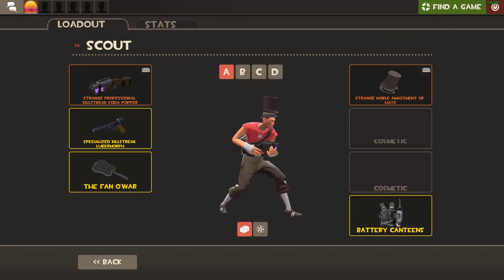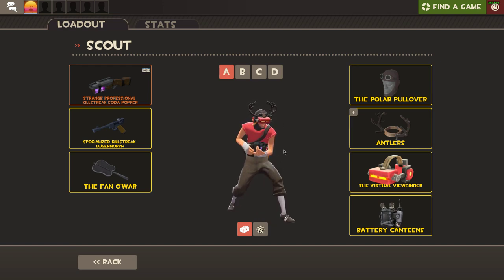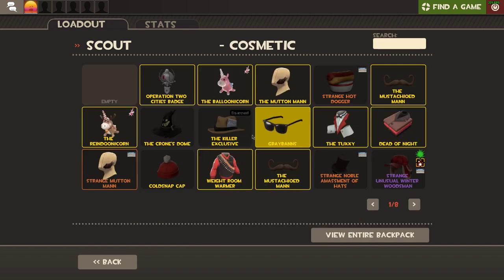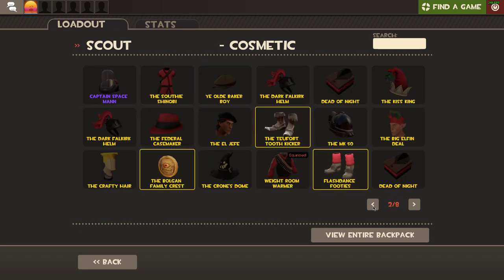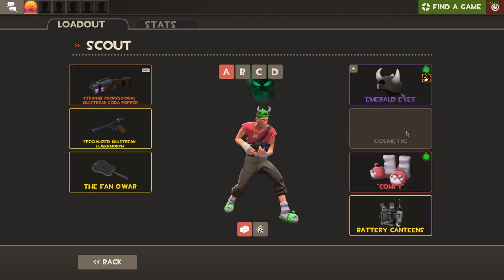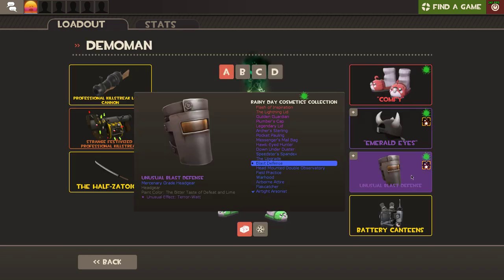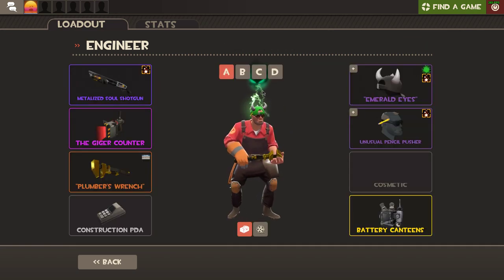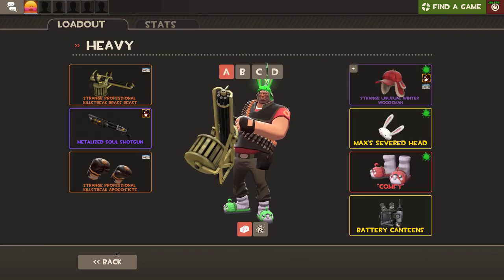Tf2 Quick-Switching Guide 2023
Hey,
Since a few people were asking about quick switching and similar things. I wanted to showcase the quick switching method. I explain on how hats have different areas of slots. But anyways hopefully it explains your questions.
Thanks!!